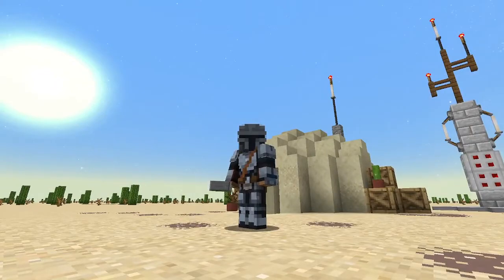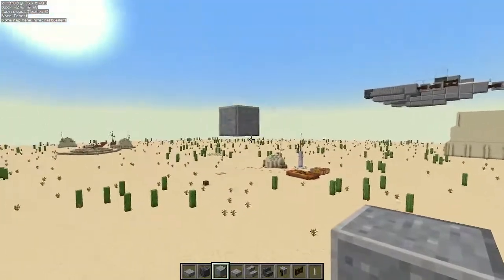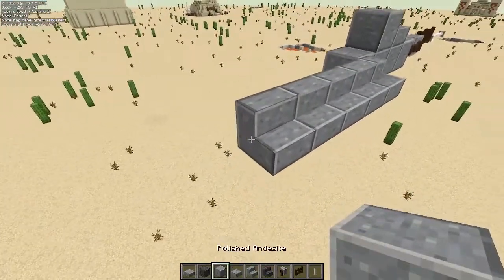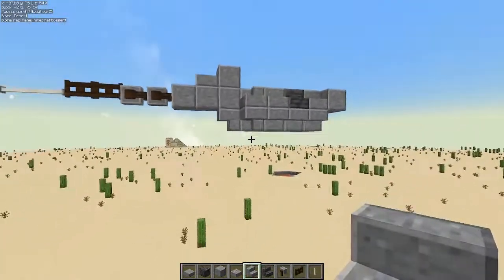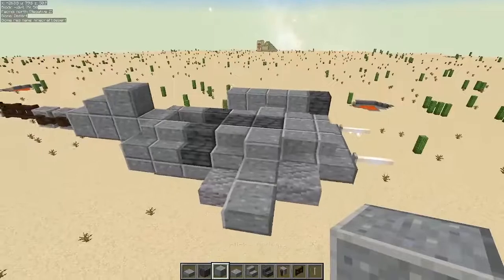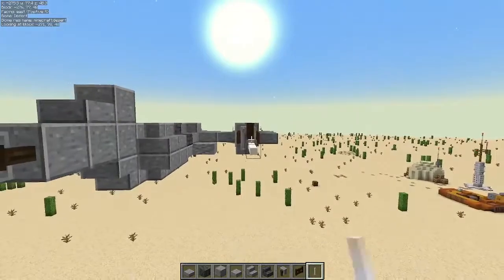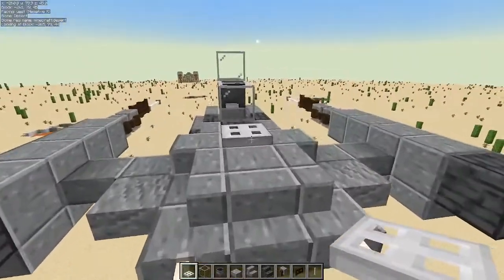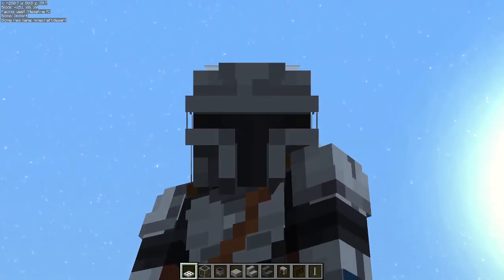Minecraft: Star Wars The Mandalorian N-1 Starfighter [Tutorial] The Book of Boba Fett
Hello everyone and welcome to today's video. Today I will show you how to build The Mandalorian's N-1 Starfighter as seen in The Book of Boba Fett.
I have a lot more Minecraft Star Wars content coming very soon.

I stream on Twitch Monday,  Wednesday, and Friday at 9 AM EST